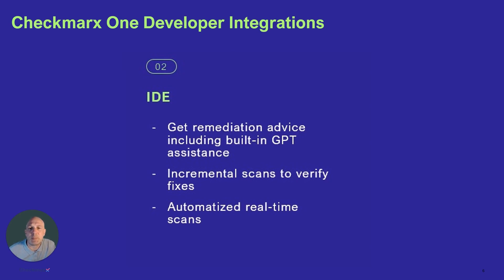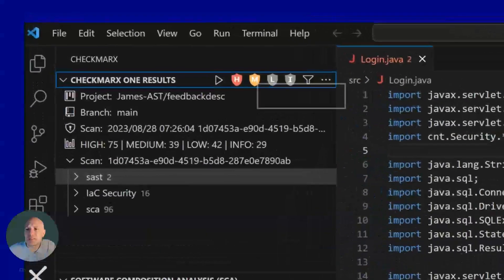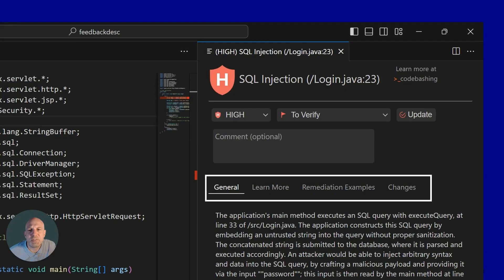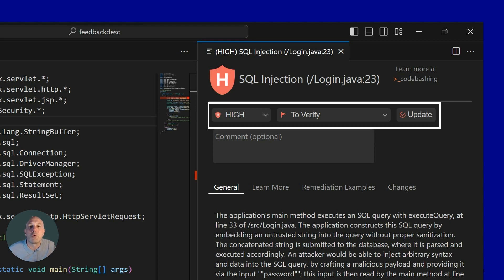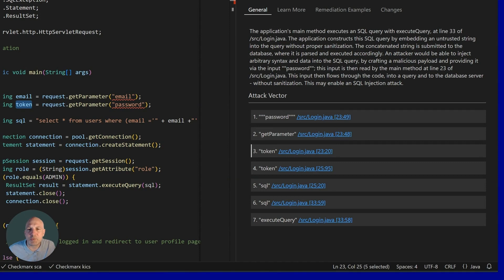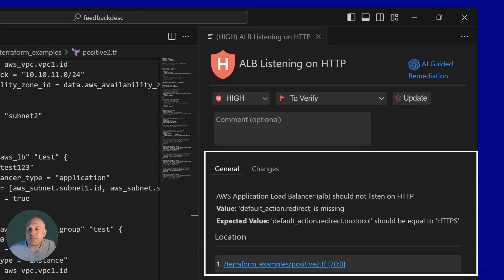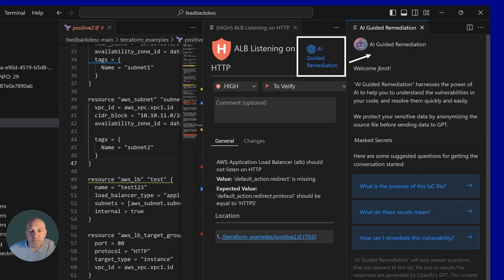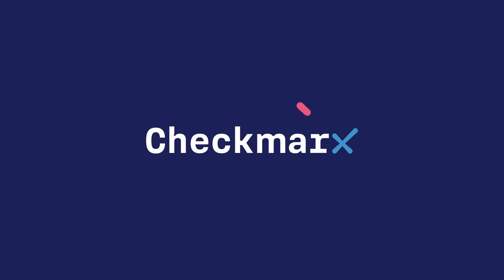Checkmarx IDE integration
In this video, Checkmarx presents its integration with Integrated Development Environments (IDEs). Explore the new built-in GPT assistant, initiate scans within your IDE, and witness real-time background scans. Learn about the powerful auto-remediation feature and how developers can address security vulnerabilities while coding.